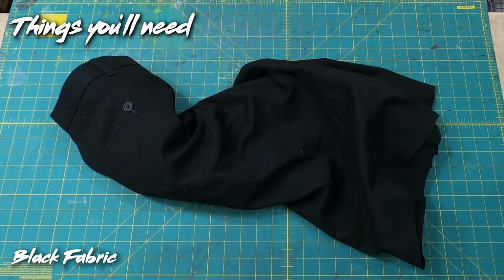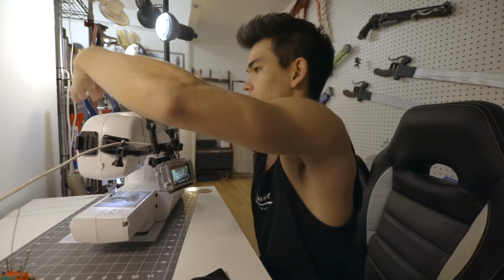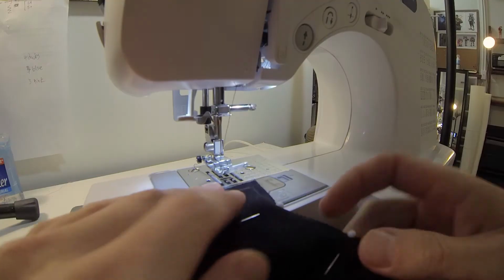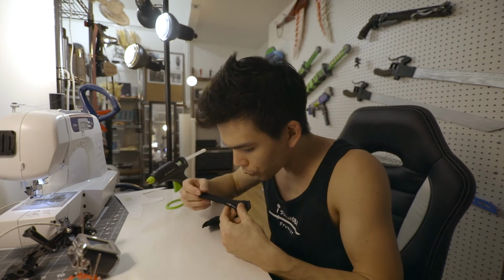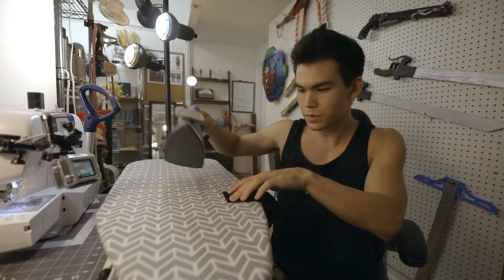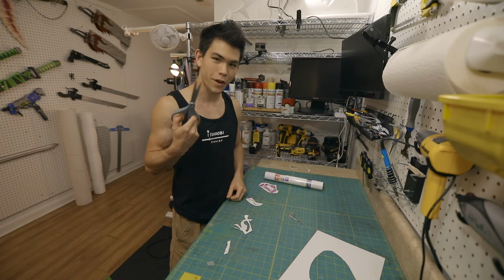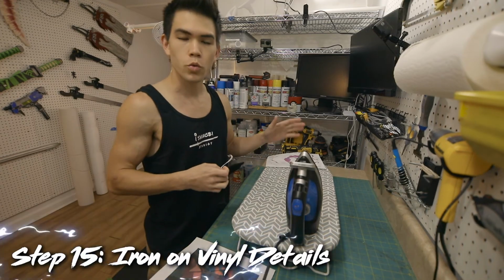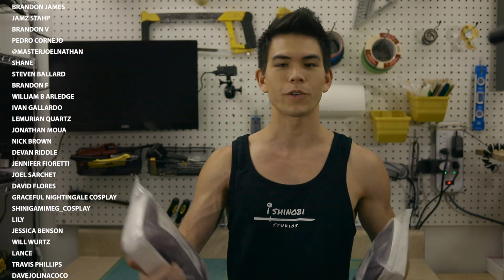HOW TO MAKE: K/DA AKALI Facemask Tutorial [Cosplay Academy Ep.2]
FACEMASKS ARE IN! and i don’t think they will be going anywhere soon so i decided to make an easy to follow tutorial for my upcoming Akali Cosplay from League of Legends! This is my first cosplay tutorial to please leave feedback in the comment section below.

Akali Jacket
Akali Hat

Crafting Equipment  ►
Black Thread
Thin Black Elastic
White Iron on Vinyl
Ironing Board
Hot Glue Gun
Double Sided Tape
Permanent Marker
Paper Clip
Fabric Scissors
Fabric Pencil
(Not the sewing machine i’m using but this should function the same)
Sewing Machine

Main Camera
Main Lens
Sewing machine POV camera
Craft Table POV camera
Shotgun Mic
Field Audio Recorder